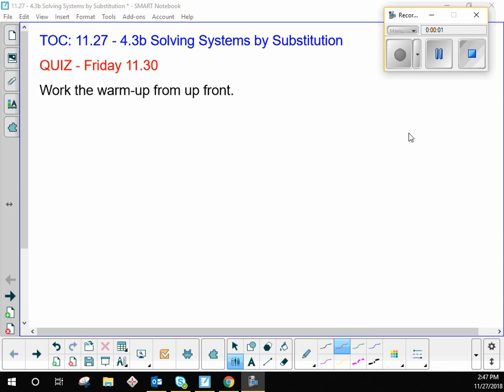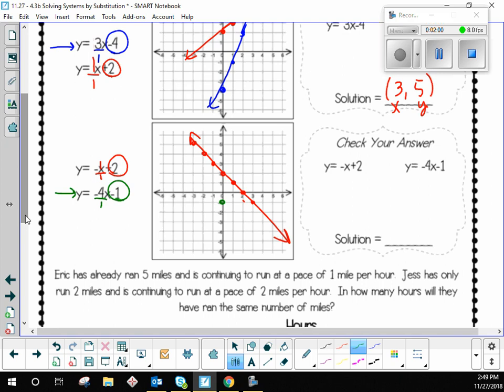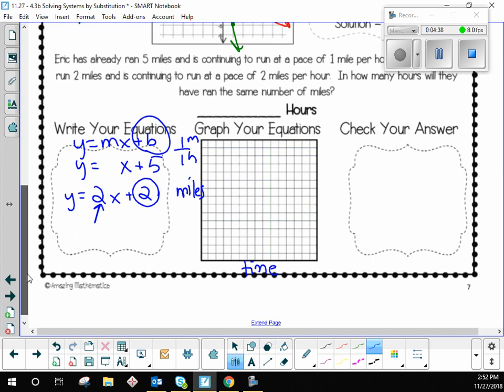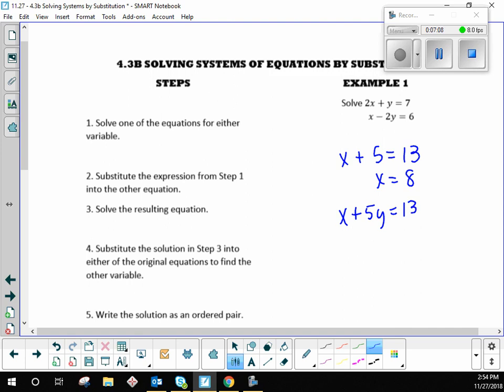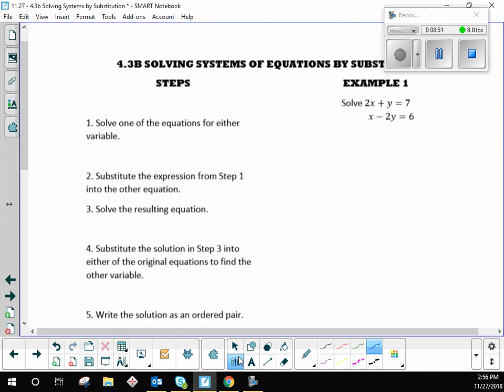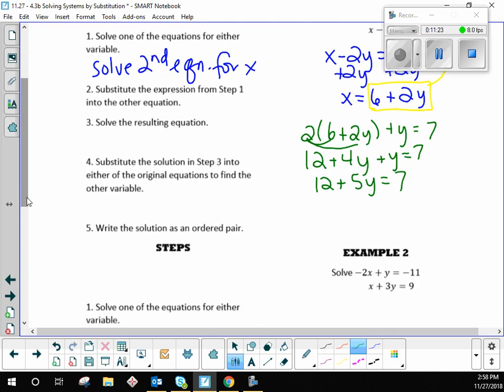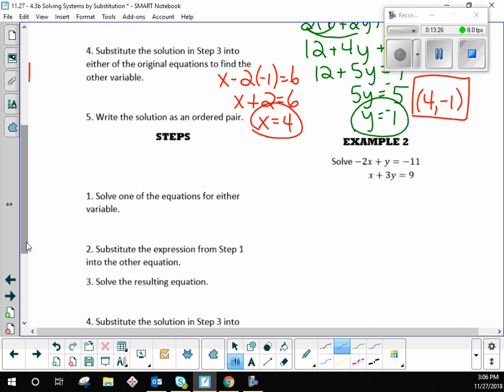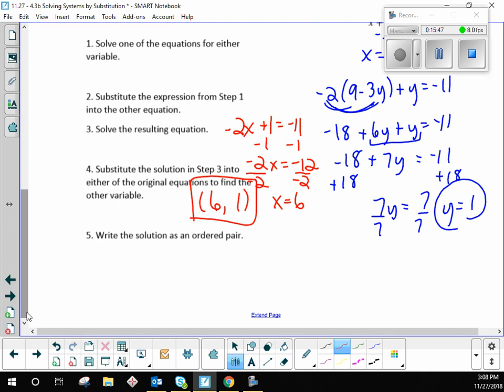4 3b Solving Systems by Substitution VIDEO